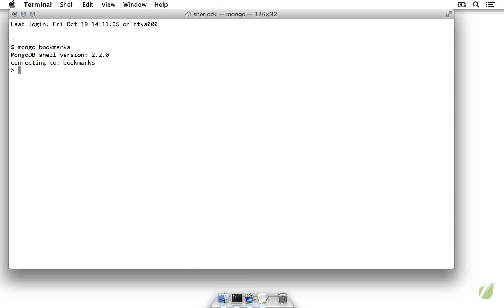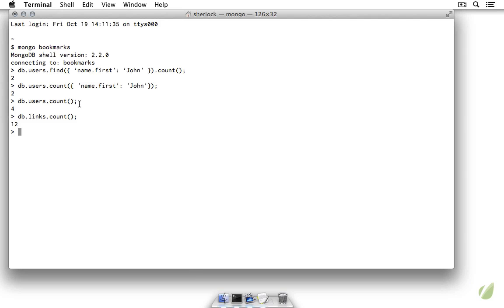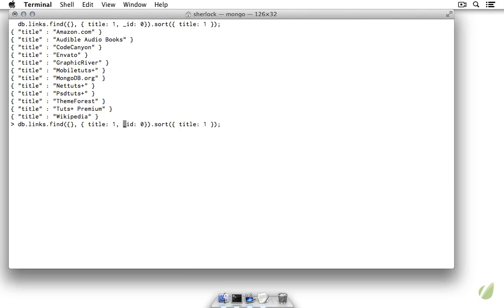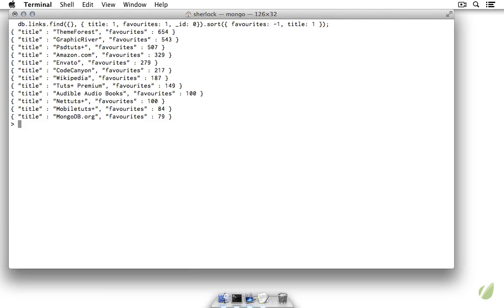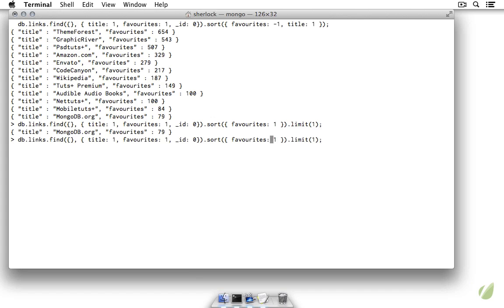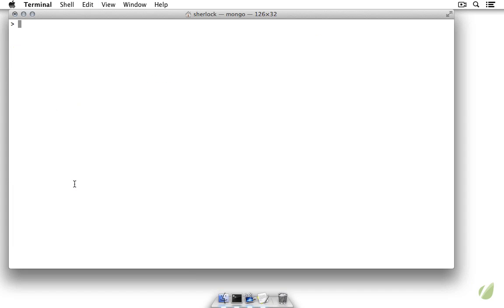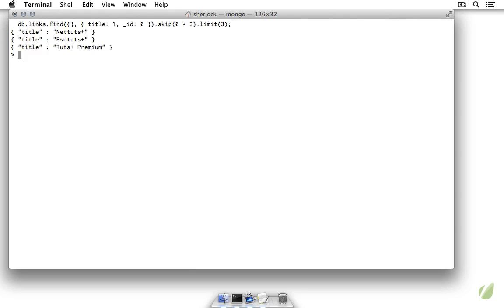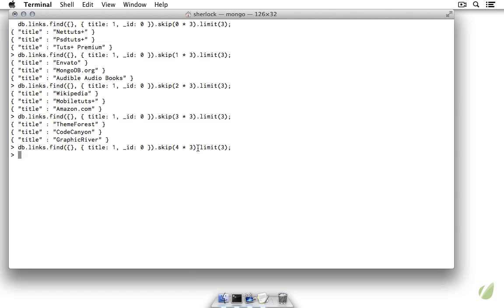Learning MongoDB part12 queries 5